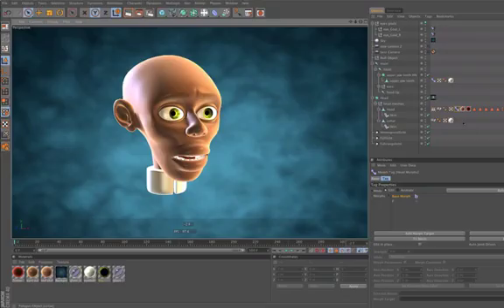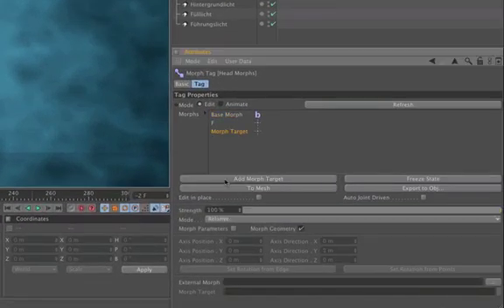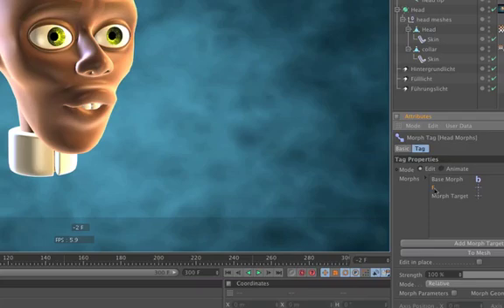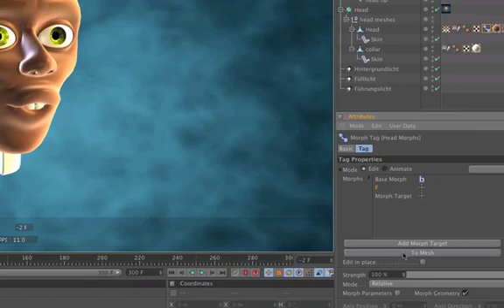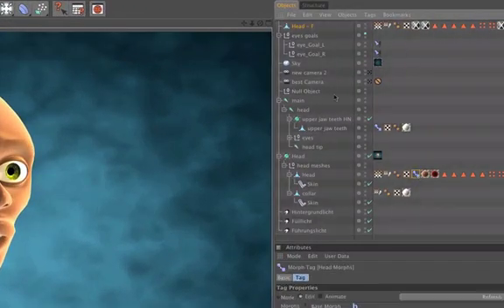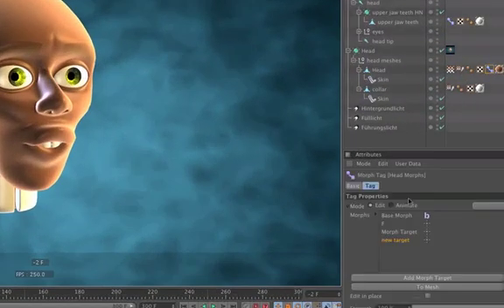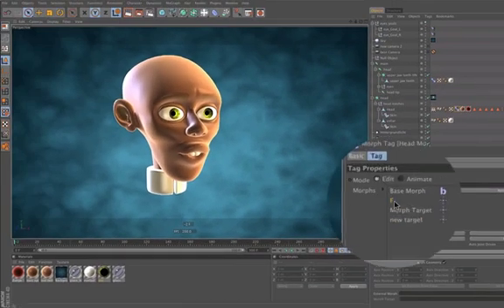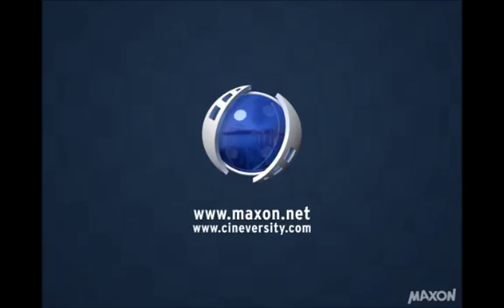Tip - 41: Morph Tag Target in Cinema 4D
When you add a new morph tag target to create a new facial expression for a character, the new target initially has the same shape as the base morph. But what if you'd rather use a different morph? This tip shows you how to use any existing morph as the starting point of your new morph target.